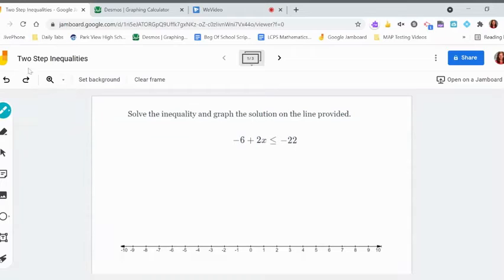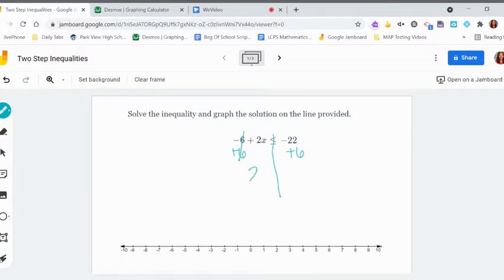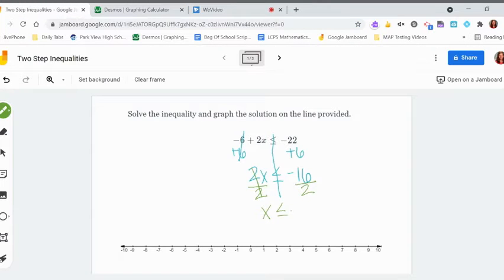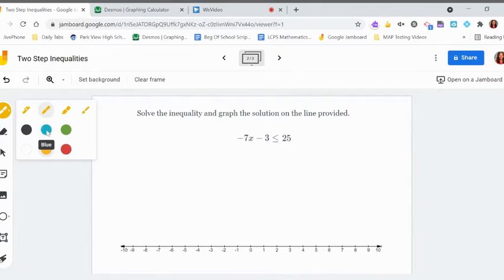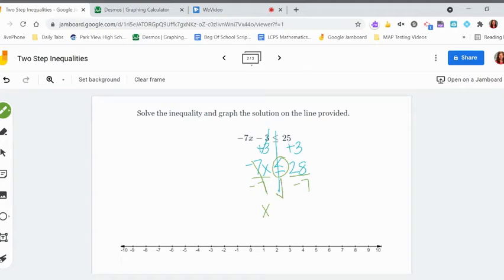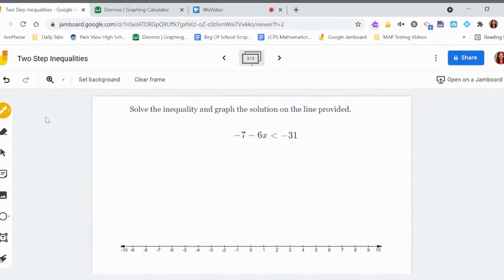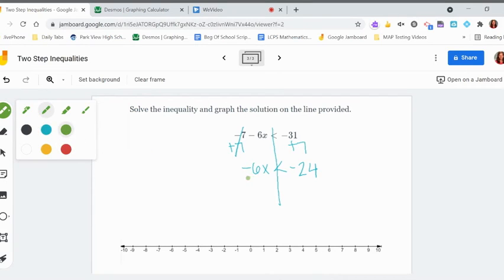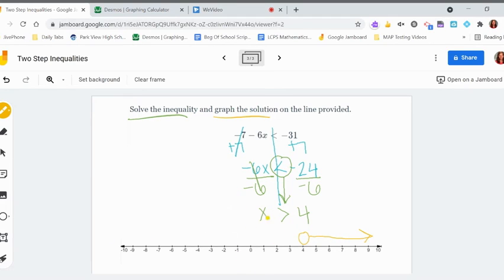Two Step Inequalities